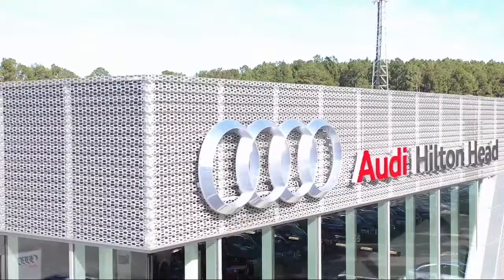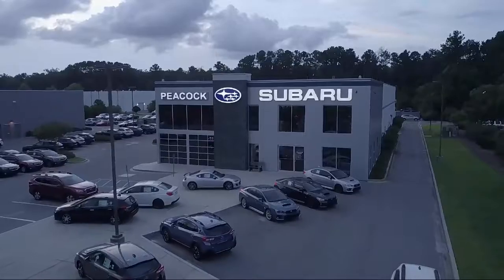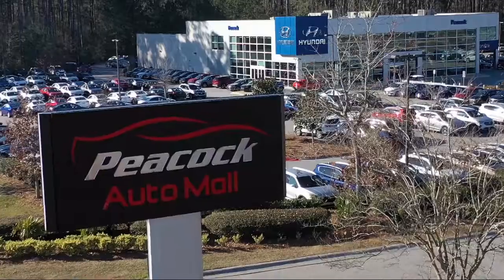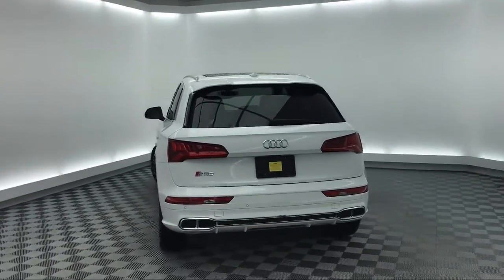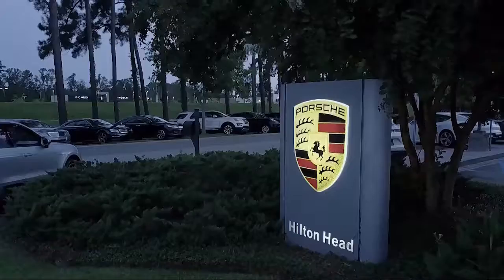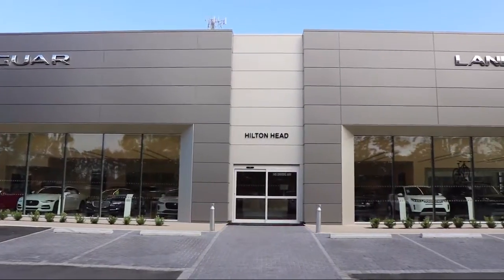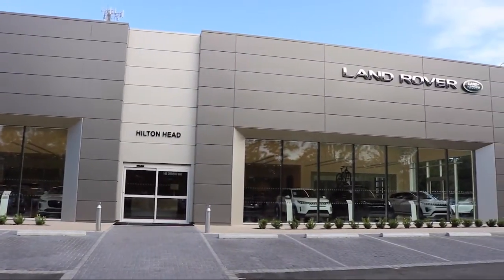2018 Audi SQ5 Sport Utility Savannah Hilton Head Beaufort Bluffton Pooler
2018 Audi SQ5 Sport Utility Stock Number: AP239126 Vin:WA1A4AFY4J2239126.